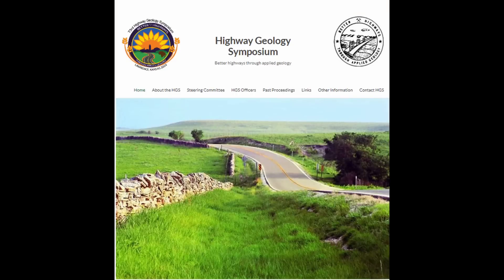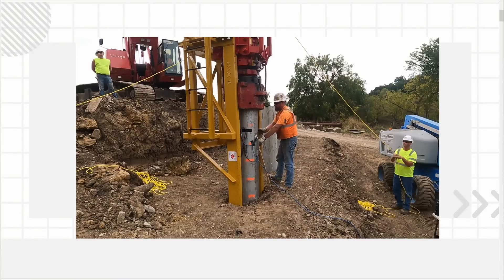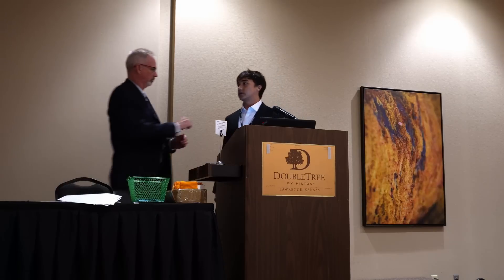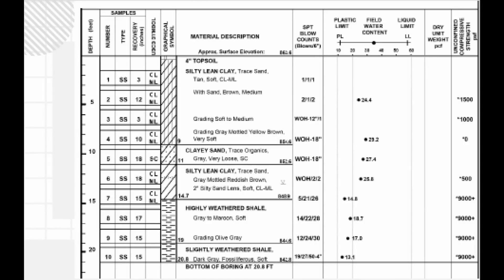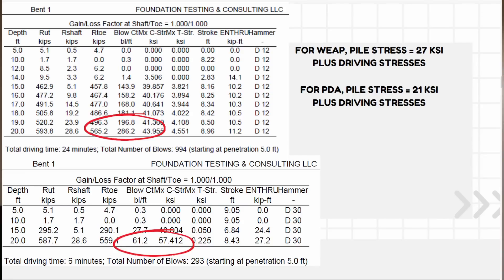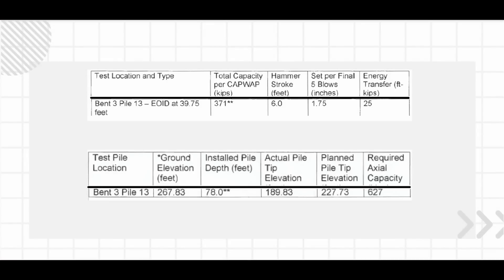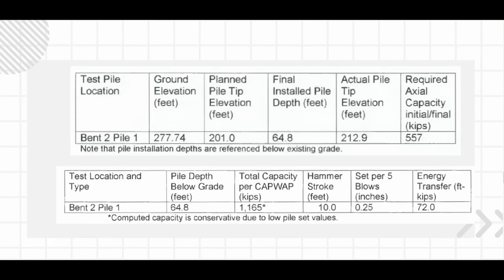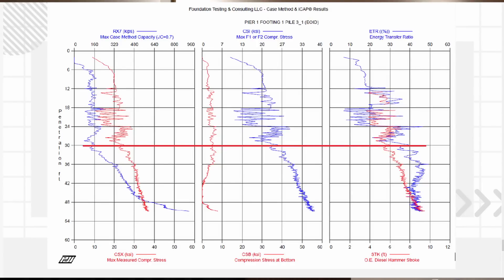2024 HGS Presentation by Jones and Jones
In this video, I show the presentation my son and I made at the 2024 Highway Geology Symposium on September 10, 2024 in Lawrence, Kansas.  Our presentation covers some common mistakes that we see being made repeatedly for the design and construction of pile supported bridge projects that could easily be avoided to avoid cost overruns and schedule delays.  We have noticed the common occurrence and trends associated with these piling mistakes as part of our company services in providing construction phase dynamic pile testing of bridge foundations.  These issues and trends were verified through analysis of our extensive data analytics package that contains the results of hundreds of pile test results at over 150 bridge projects.

The Highway Geology Symposium is an annual event that brings together contractors, State Department of Transportation, Consultants and other geology and engineering professionals to share ideas about the design, construction and maintenance of highways and bridges throughout the United States.